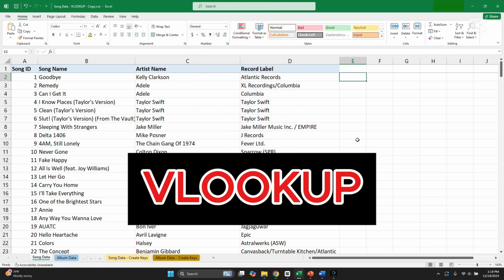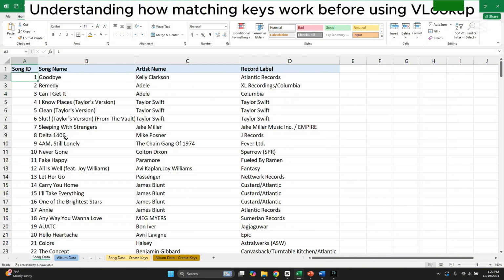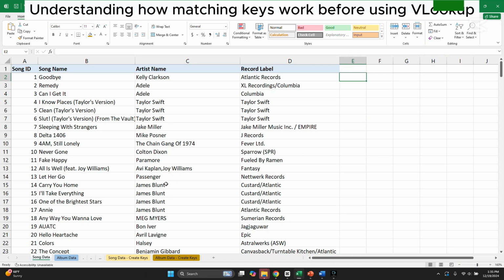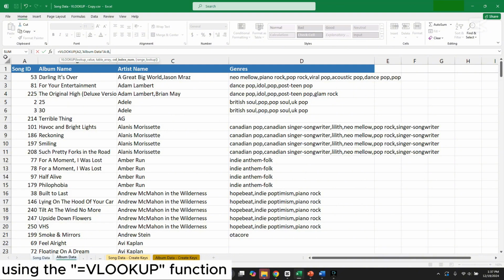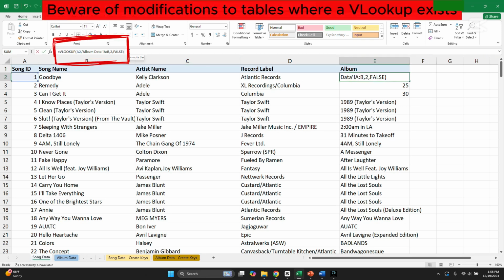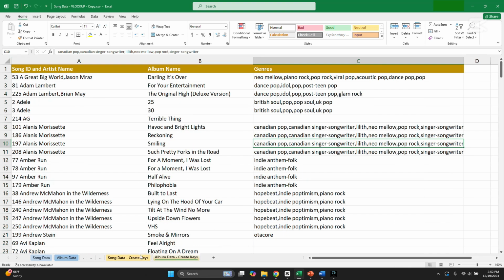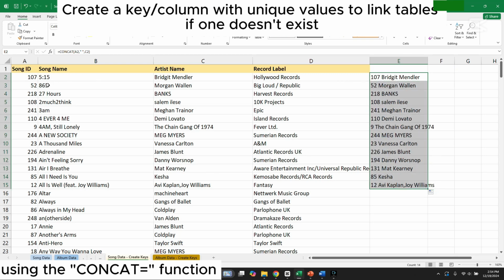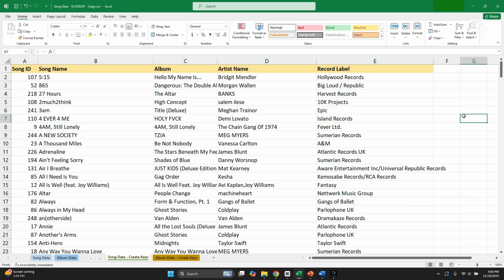Excel VLOOKUP Magic: Seamlessly Pull Data Across Tables!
In this video, we’ll go over the following:

*Understanding how matching keys work before using VLookup
*How to use VLookup to find matching values in a different table and pull data from it
*How to create a matching key if one doesn’t exist in one of your tables, then execute a VLookup

These tips will help you reduce time spent on manual work and speed up your workflow. Instead of spending time trying to find specific values across two or more tables/sheets, then trying to align your data, scrolling all over the spreadsheets, follow the VLookup steps in this video and save time.

00:06 – Intro and main points
02:06 – Understanding how matching keys/columns work before using VLookup
05:33 – Execute a VLookup
09:37 – Beware of modifications to tables where a VLookup exists
11:34 – Create a key/column with unique values in a table, if one doesn’t exist
14:38 – Execute VLookup using the newly created key/column